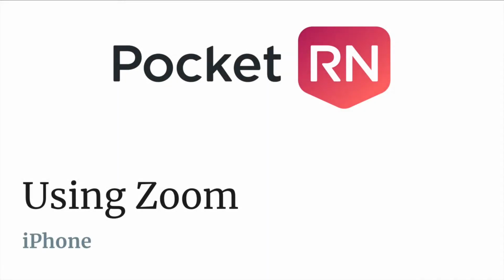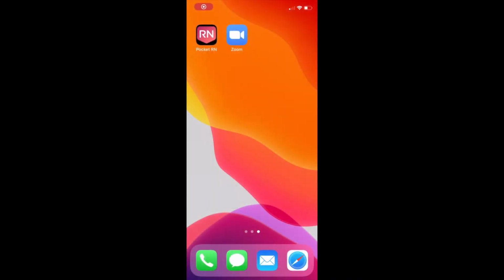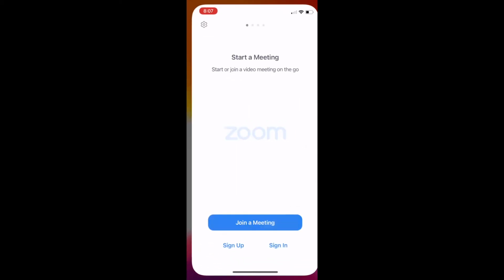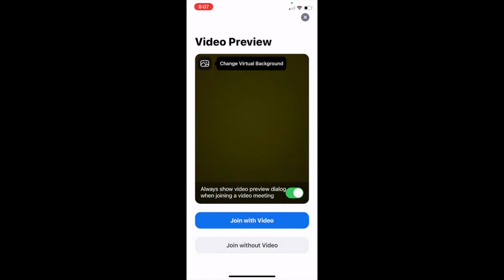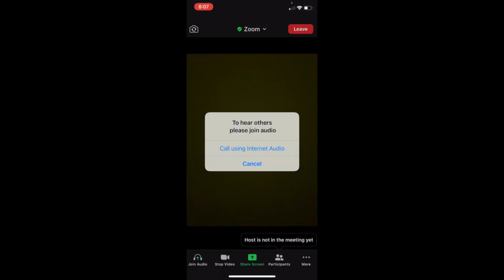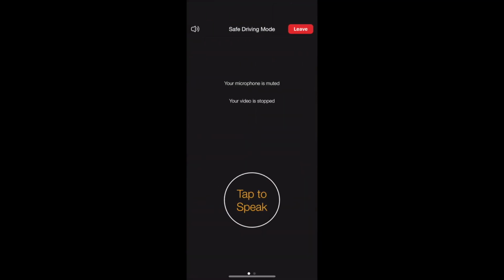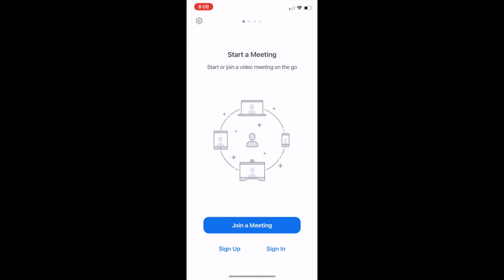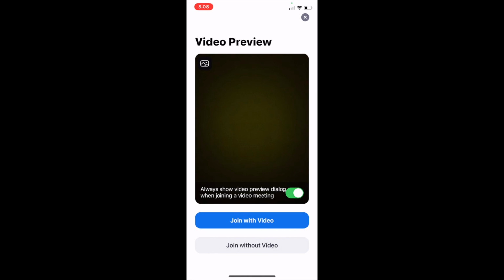Using Zoom on an iPhone for Pocket RN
How to use Zoom on  an iPad for Pocket RN meetings.